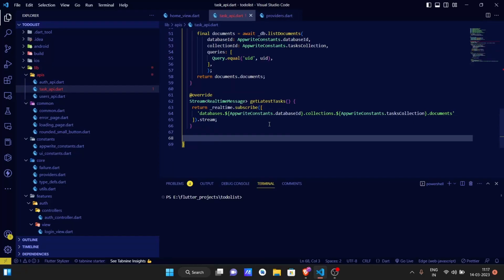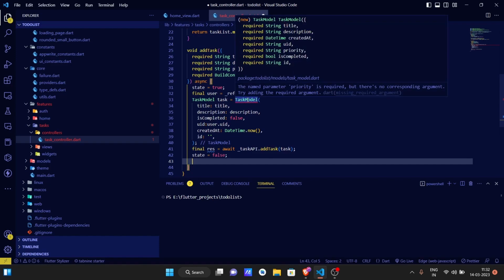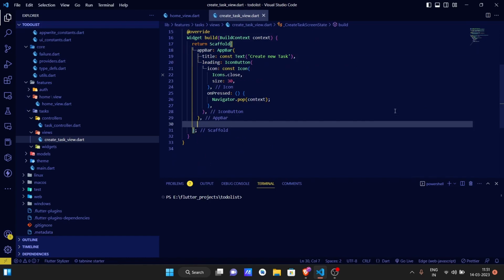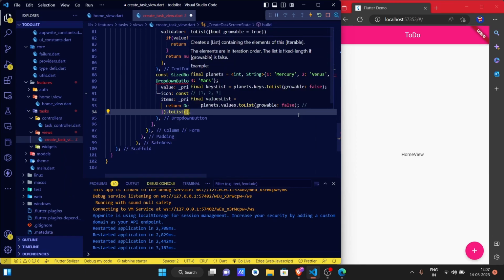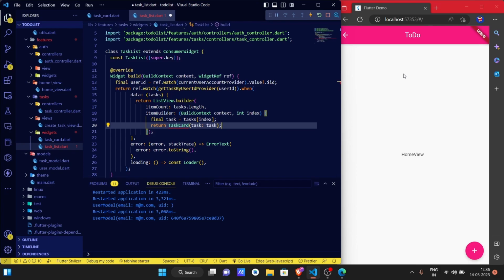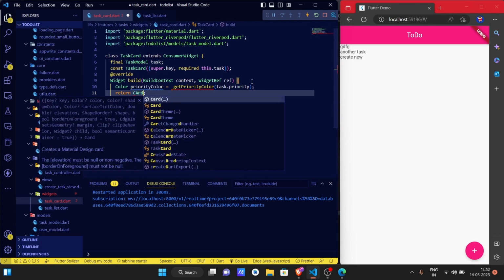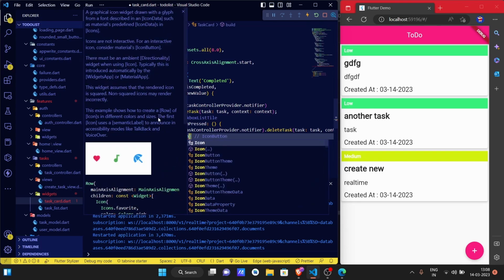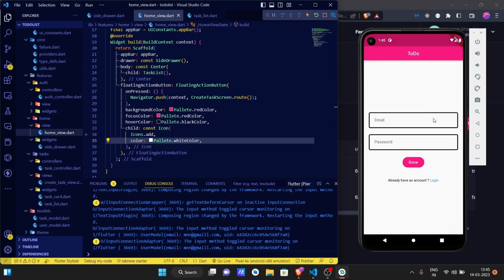Building a ToDo List App with Flutter, Appwrite, and Riverpod: A Step-by-Step Guide | Part - 03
In this video tutorial, we will walk you through the process of building a ToDo list app using Flutter, Appwrite, and Riverpod. Flutter is a popular mobile app development framework that allows you to build beautiful and responsive applications. Appwrite is a backend-as-a-service platform that provides you with a suite of tools to build serverless applications. Riverpod is a state management library for Flutter that helps you manage the state of your application in a simple and efficient way.

We will start by setting up our development environment and creating a new Flutter project. Then, we will integrate Appwrite into our application to handle the backend logic of our ToDo list app. We will use Appwrite's authentication and database services to add user authentication and store our ToDo list data in the cloud.

Finally, we will use Riverpod to manage the state of our application and build a user interface that allows the user to add, edit, and delete ToDo list items. By the end of this video, you will have a fully functional ToDo list app that you can customize and extend to fit your needs. Whether you are new to Flutter or an experienced developer, this video tutorial will provide you with valuable insights into building Flutter applications with Appwrite and Riverpod.